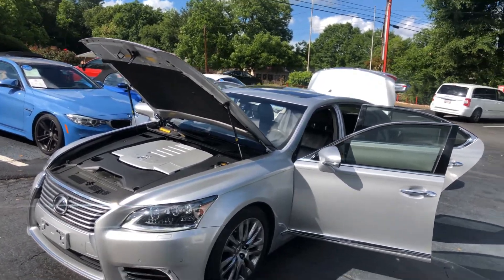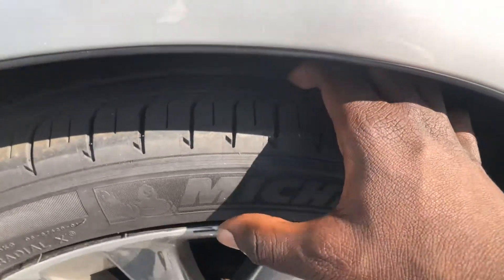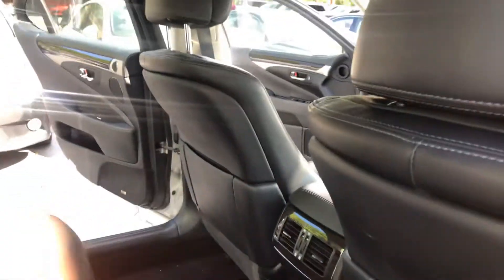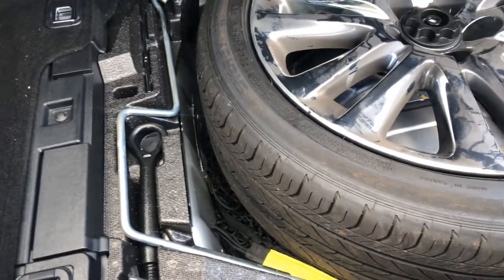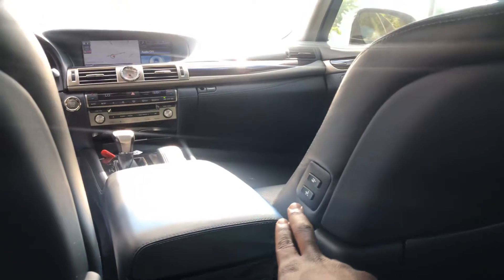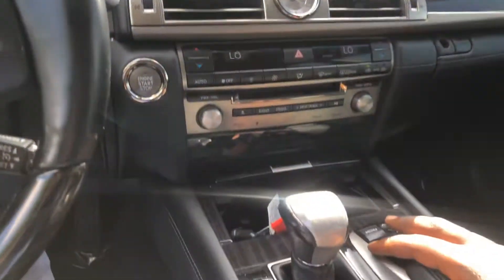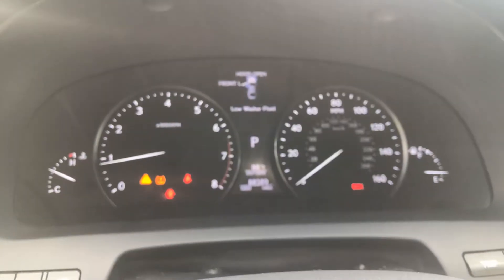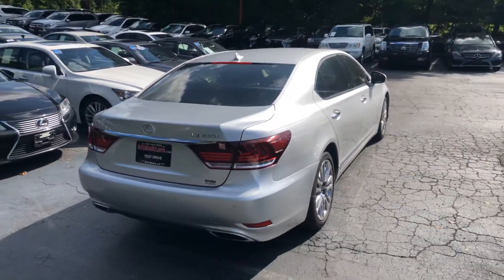2013 Lexus LS 460